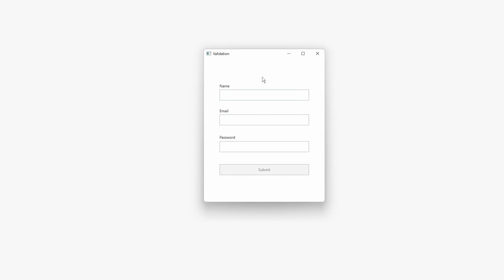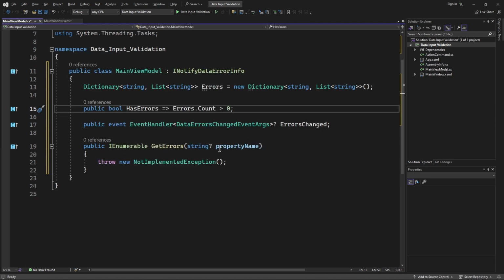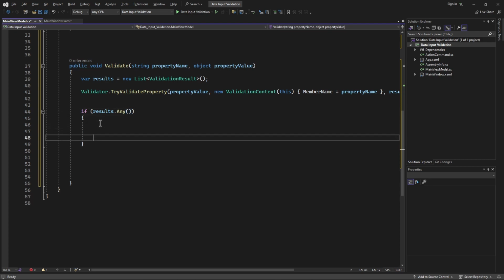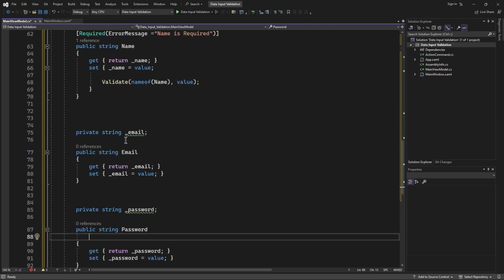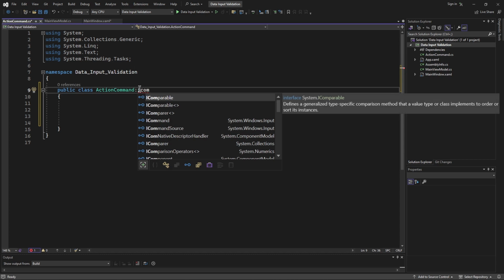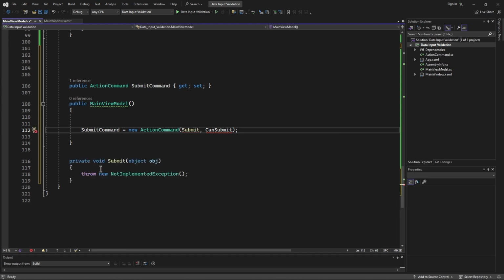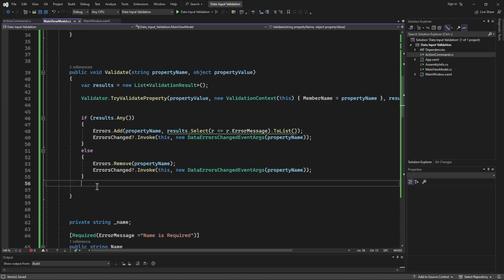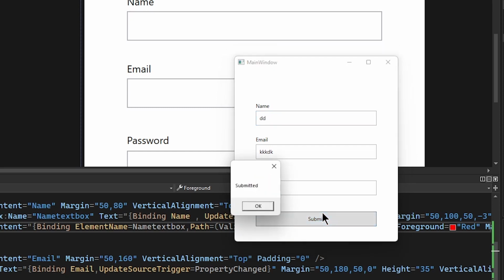How to Implement Validation in WPF MVVM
In this video, we're going to delve into implementing validation using the NotifyDataErrorInfo interface while following the MVVM design pattern, NotifyDataErrorInfo enables data entity classes to implement custom validation and expose validation results asynchronously.